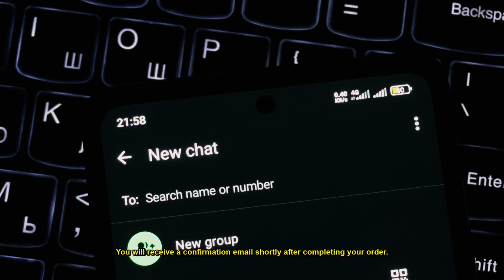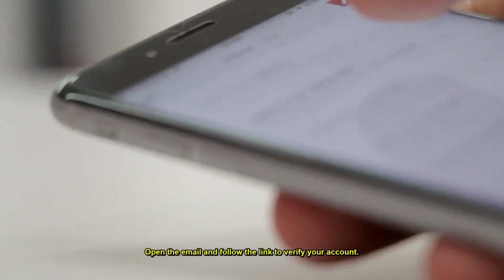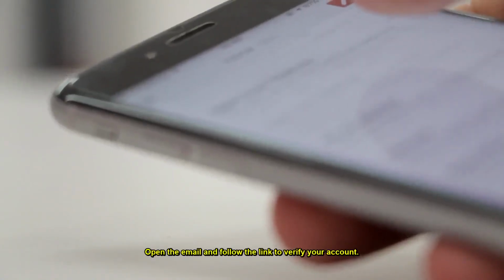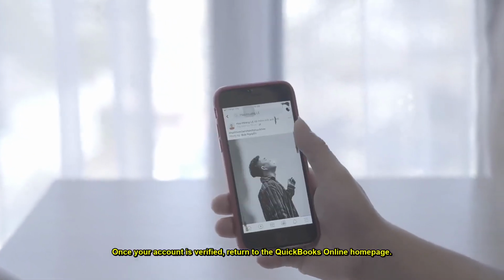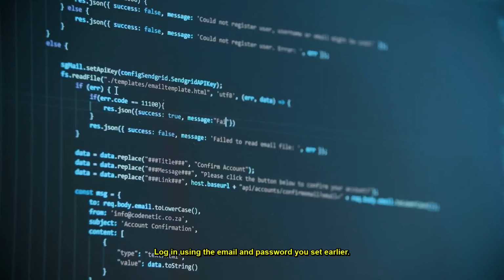How to subscribe to Intuit QuickBooks Online for tax reporting - Complete Guide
In this video, we'll walk you through the step-by-step process to set up your QuickBooks account, ensuring you have all the tools you need for efficient tax management. Whether you're a small business owner or an individual looking to streamline your tax reporting, this complete guide has got you covered. Don’t miss out on maximizing your financial efficiency—watch now!